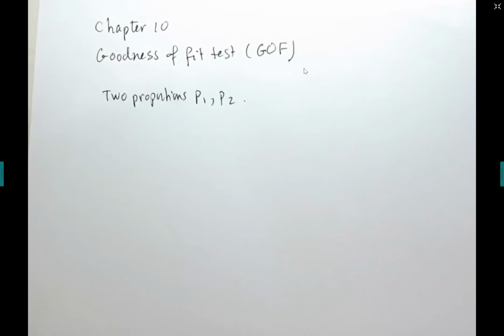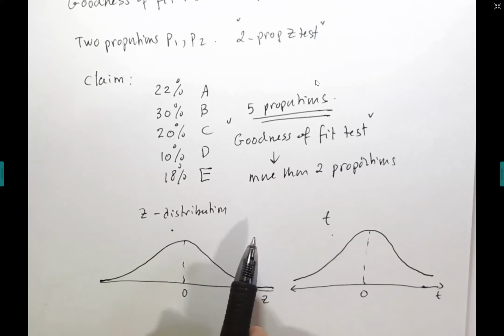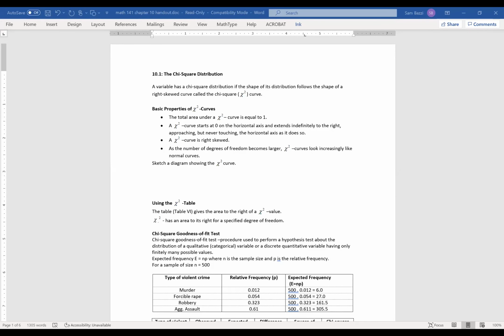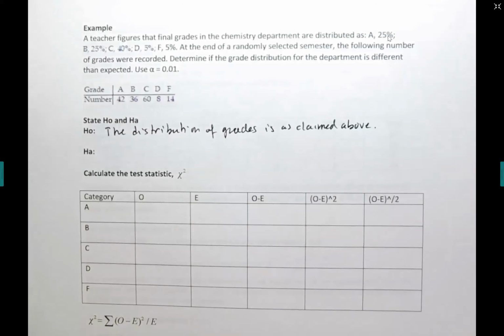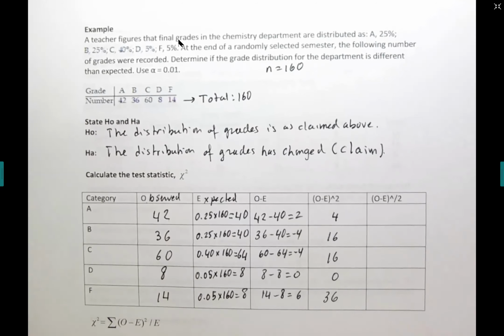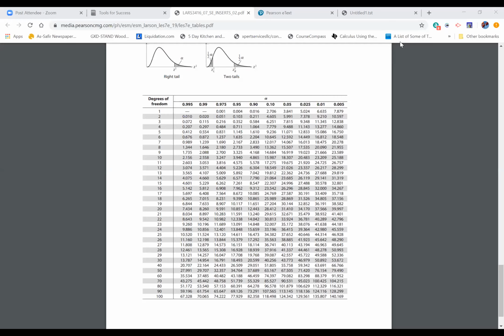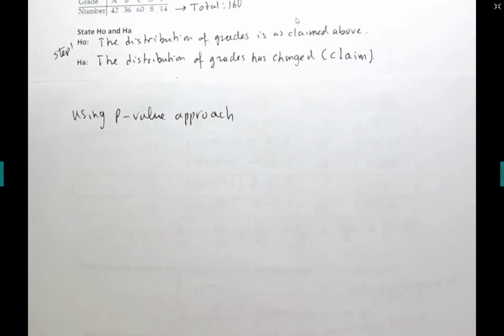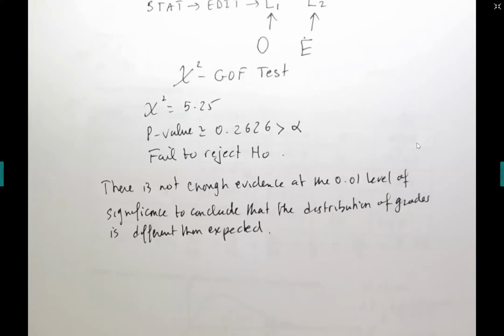Goodness of Fit Test -GOF